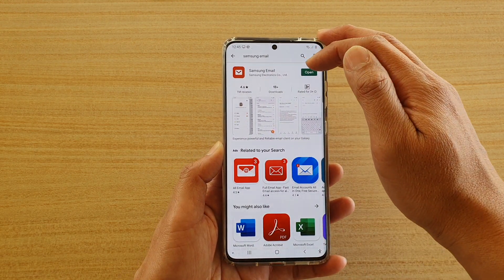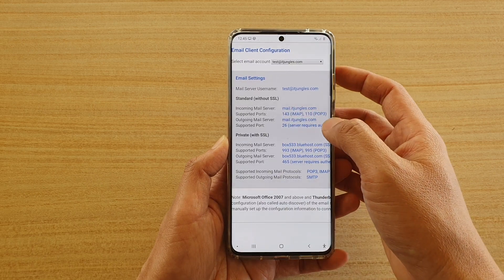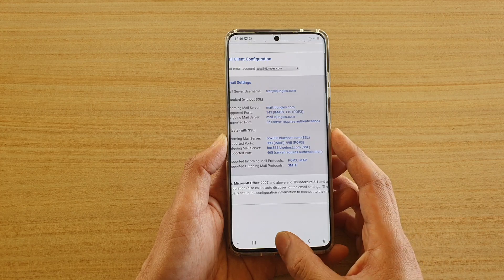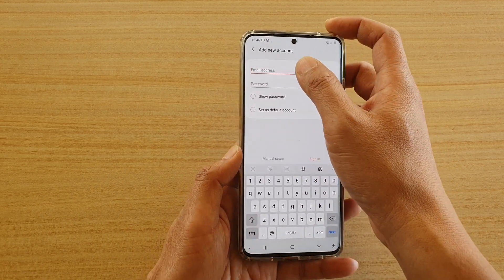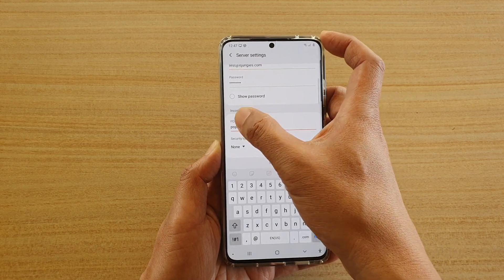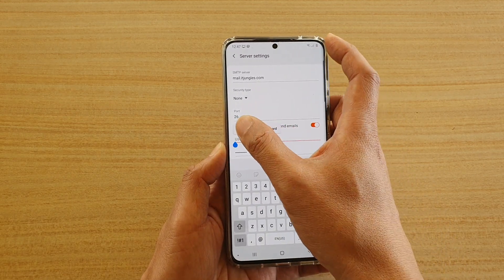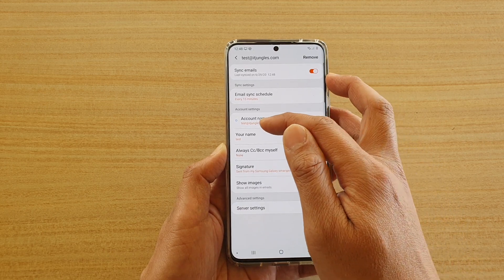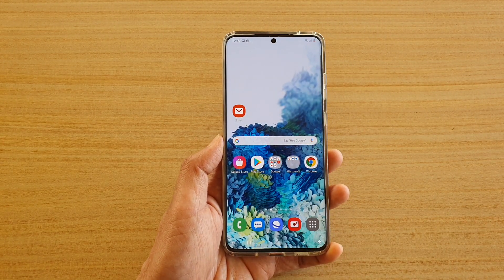Galaxy S20/S20+: How to Add A Domain Web Hosting Email Account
Learn how y
ou can add a domain web hosting email account on Galaxy S20 / S20 Plus / S20 Ultra.

Android 10.